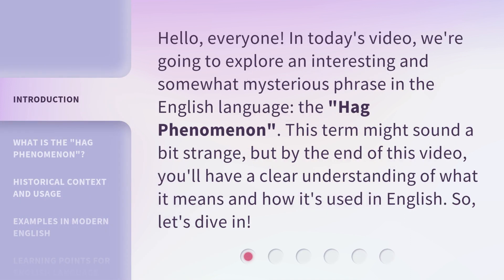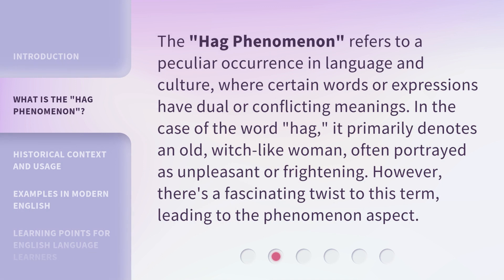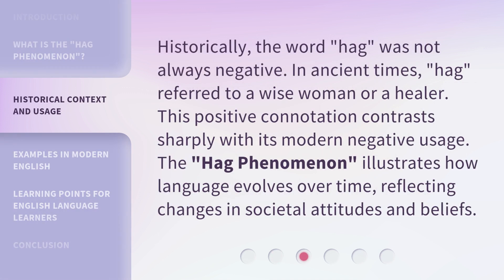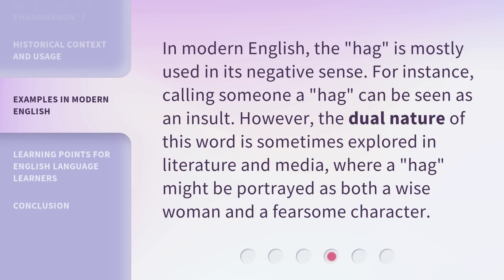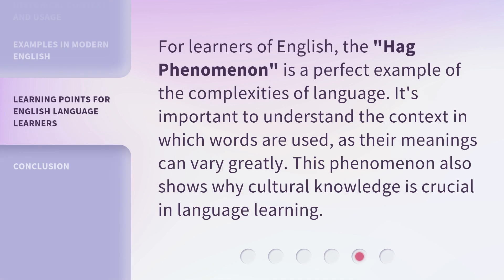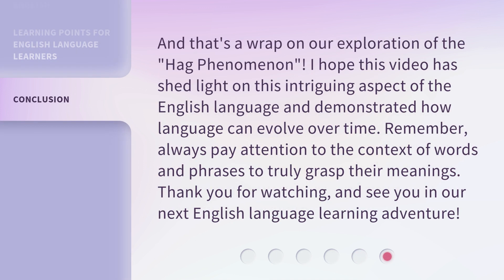Understanding the "Hag Phenomenon" in English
Decoding the Mysterious 'Hag Phenomenon' in English • Discover the secrets behind the intriguing 'Hag Phenomenon' in English, a linguistic enigma that will leave you fascinated and enlightened.

00:00 • Introduction - Understanding the "Hag Phenomenon" in English
00:32 • What is the "Hag Phenomenon"?
01:01 • Historical Context and Usage
01:28 • Examples in Modern English
01:53 • Learning Points for English Language Learners